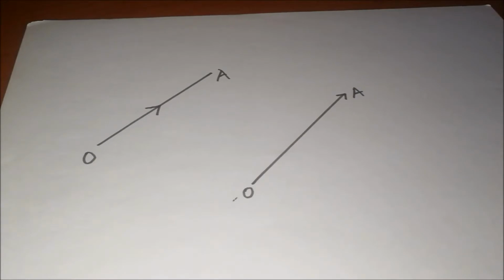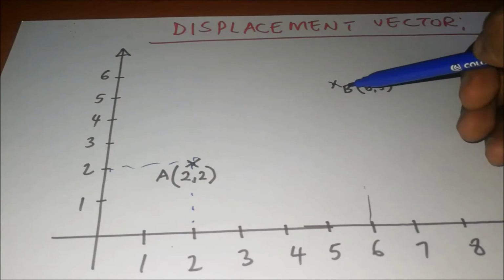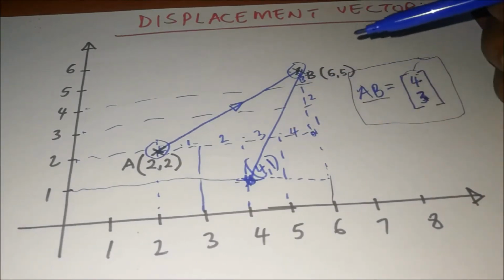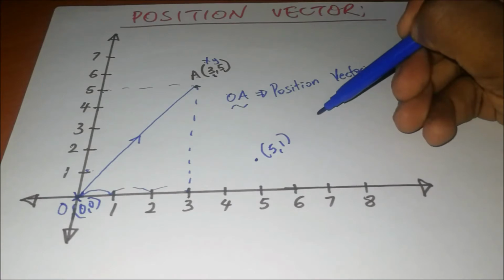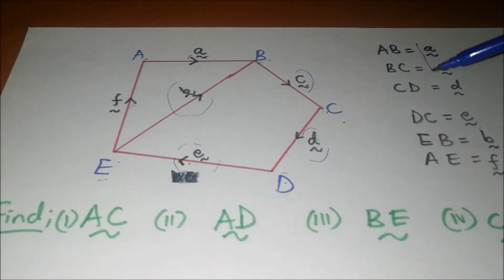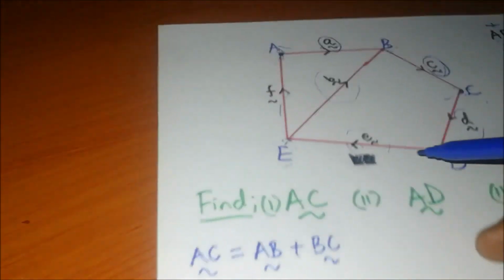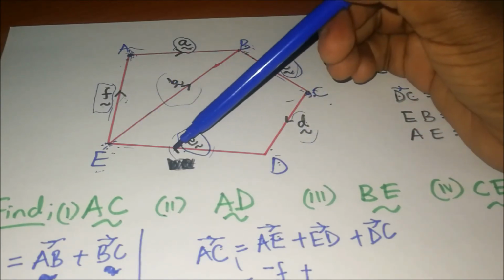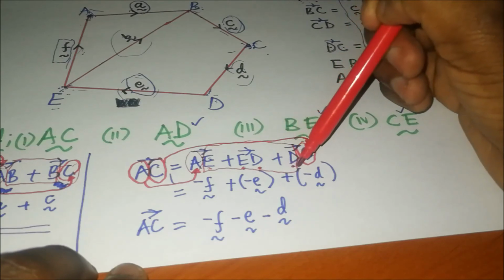Vectors in two dimensions Maths O level, position vectors, column vectors, vector notation -kisembo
Vectors in two dimensions Maths O level, position vectors, column vectors, vector notation -kisembo Academy